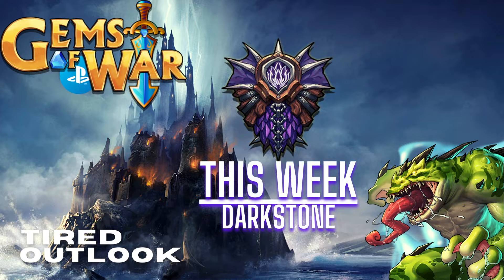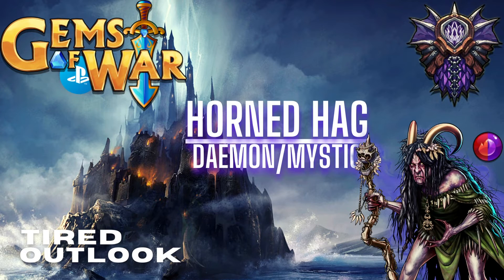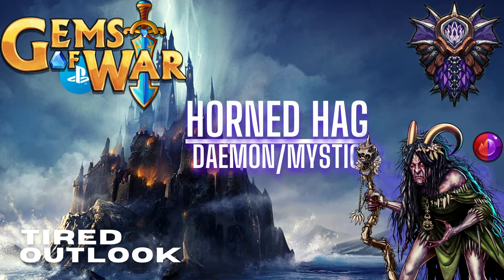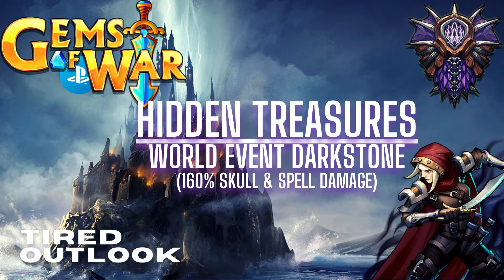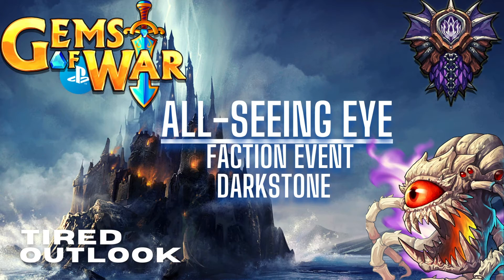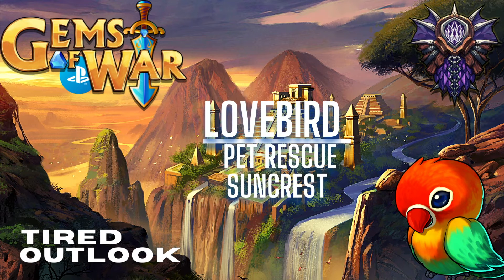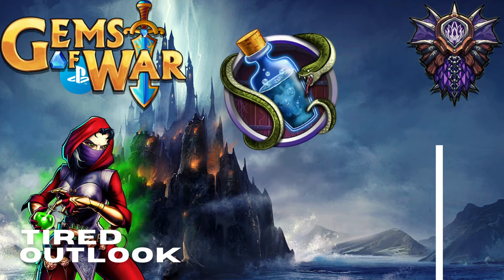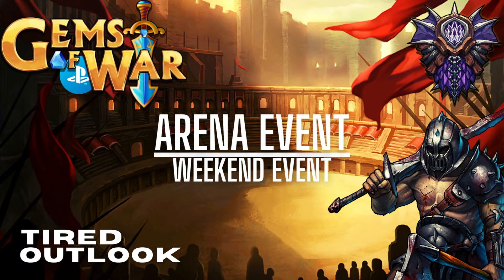Gems of War | Beauty Contest | This week in Gems of Wars (Spoilers PS/XBOX/PC)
World Event: Hidden Treasures
There are 6 battles that players can encounter during the event: Hag, Plaguecrafter, Sister Ebony, Night Hag, Sycorax, and Horned Hag. The first 5 battles are randomly chosen, but they all have an equal chance of appearing on the map.

The battle against the Horned Hag will only appear after the player wins 4 of the other battles. However, her battle will not hang around; if you don’t fight her immediately, she will vanish! Either way, after that, all battles reset, and you’ll need to fight another 4 to spawn the Horned Hag again.

Scoring
You can find the following rewards for each of the different battles you may encounter.

Hag: 1 Crystal
Plaguecrafter: 4 Treasures
Sister Ebony: 6 Treasures
Night Hag: 2 Crystals
Sycorax: 8 Treasures
Horned Hag: 3 Crystals
Each Treasure is worth 3 points, and each Crystal is worth 10 points.